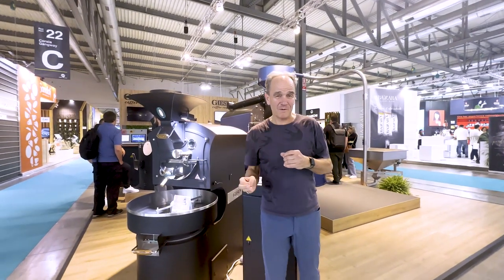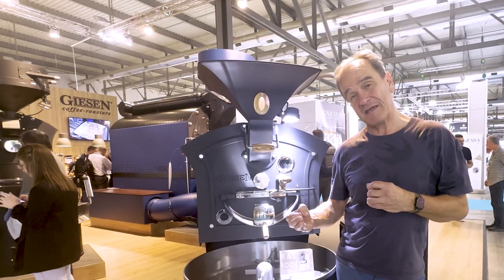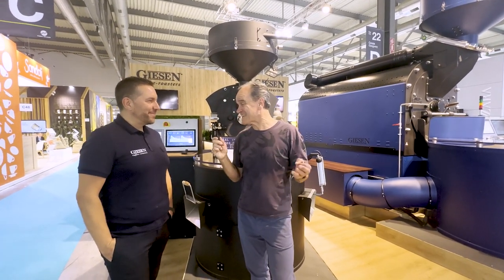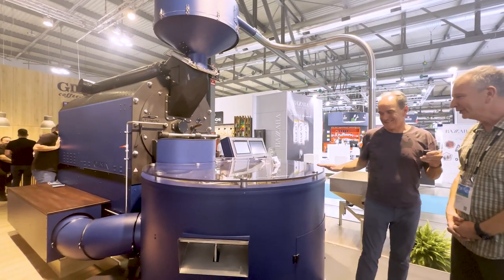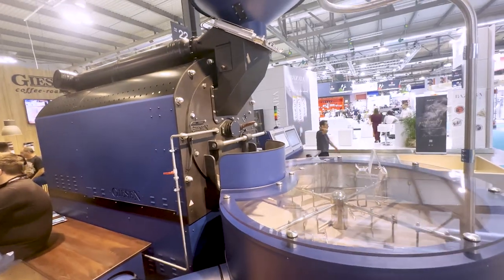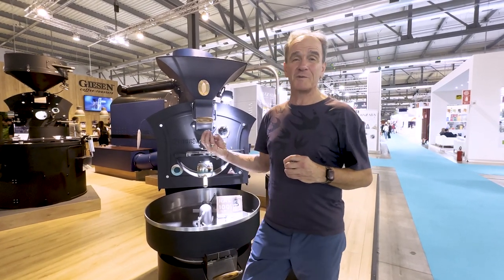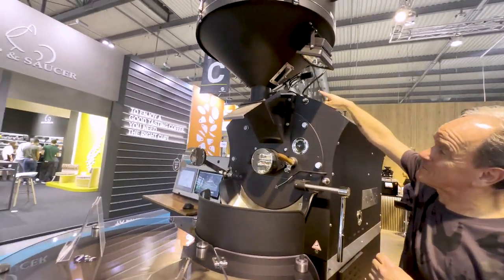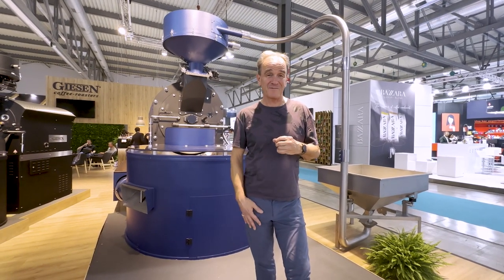Behind the roast with Willem Boot - Visiting Host Milan 2023!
Check out the Giesen website for the full article and more information on the subject!

Considering buying a Giesen? Or any other questions? Our sales team will answer all your questions.

Timecodes
0:00 Intro
2:38 Marc Weber - Roasting fully automatic
4:54  Future plans
5:54 Richard Muhl - W140A Pro
9:49 Manufacturing quality of Giesen - W6E2
10:55 W30A Pro
14:56 Final notes W140A Pro